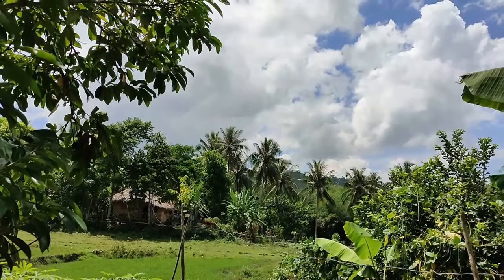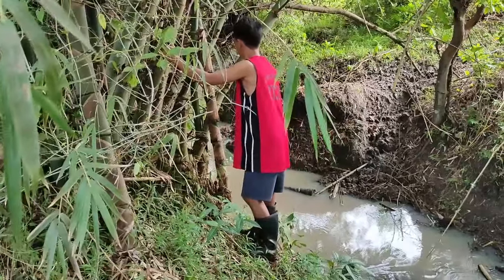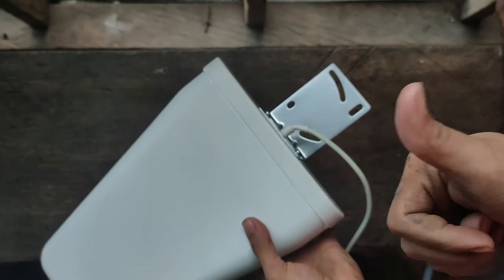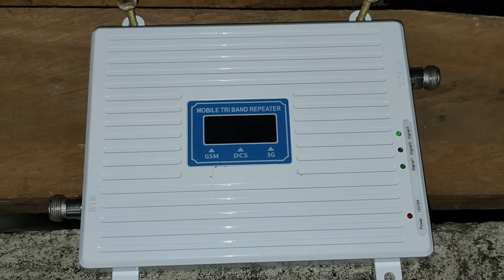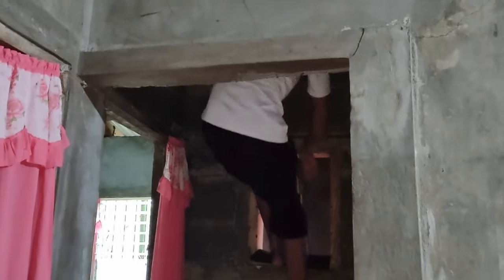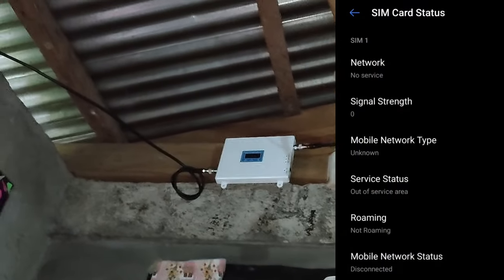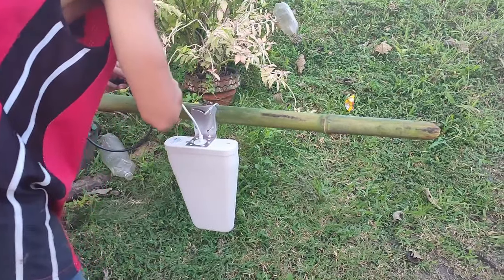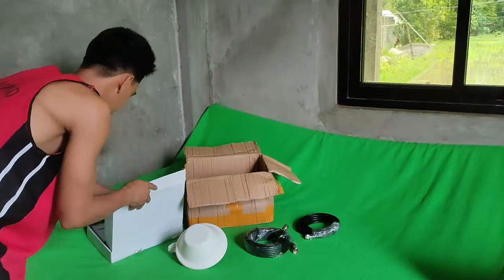Signal booster for cell phone | 2G/3G/4G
Nowadays, internet is almost part of our daily lives especially now that we’re facing a crisis with covid19.

But what if there is no internet connection in your area?
Here is where the SIGNAL BOOSTER plays its role,
it will get the signal from the cell site and distribute it in your home

In this video we’re going to talk about
How to install the SIGNAL BOOSTER
or
How to setup SIGNAL BOOSTER
PROS vs CONS of SIGNAL BOOSTER

THE ITEM I BOUGHT FROM HERE

BUT I DONT RECOMMEND OR PROMOTE THIS PRODUCT, THIS IS ONLY A GUIDE OR INFORMATION WHERE I BOUGHT THE PRODUCT.

Tri band 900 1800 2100 GSM/3G 2g/3g/4g mobile signal booster/repeater

Product description
A mobile phone signal repeater provides the ultimate solution in any area where cellular communications cannot work well due to leak of signals.
A signal booster or cell phone repeater is a device used for boosting the cell phone network to the local area by the usage of a reception antenna.
In simple words, wireless signal booster is a device to boost the wireless signal and this device make wireless coverage more and more. Wireless repeaters are practical, beautiful and easy to install.
Wireless repeaters are designed to meet the needs and requirements of modern citizens.
Wireless repeaters come complete with everything necessary for a full cell phone repeater system enabling you to use your cell phone wherever you are.
One of the most popular applications of a wireless signal repeater is its use in buildings which are signal isolated.
When a house is located too far from the telecom station, which is usually installed around a city, cell phone signal can be very low.
Introduction of Mobile Phone Signal Repeater
1. Enhance Mobile Phone Signal Strength
2. Improve Communication Quality
3. Reduce Cellphone Radiation
4. Protract Cellular Battery Life
5. Economic Building Cost
6. Easy Operation
7. Easy Installation

Is SIGNAL BOOSTER really effective?
What is the effect of the signal booster?
Is SIGNAL BOOSTER really working?
What is a Cell Phone Signal Booster and How Does It Work?

Calvarioz Game is all about games, tips and tricks and all good stuff
To get the latest update from me.